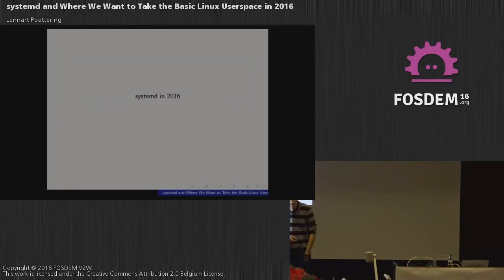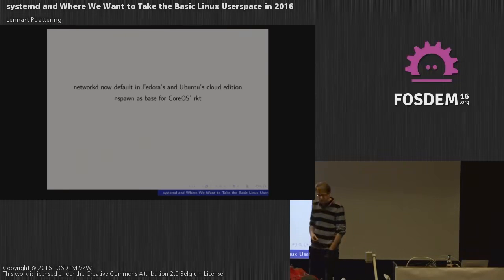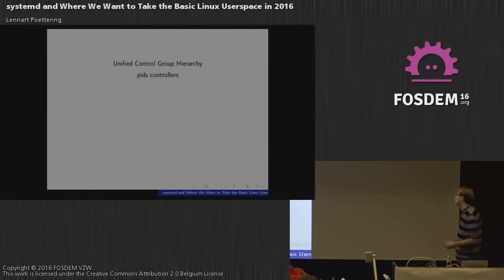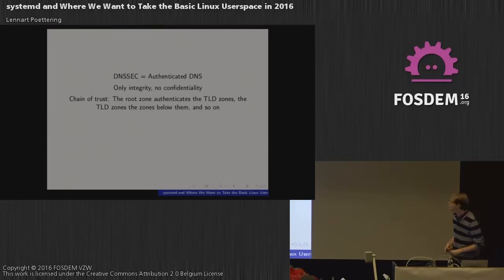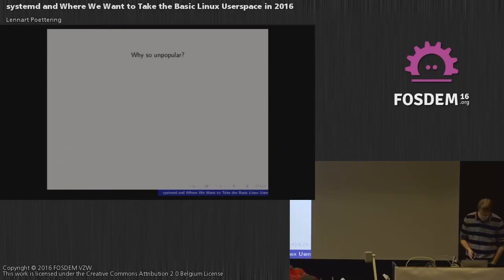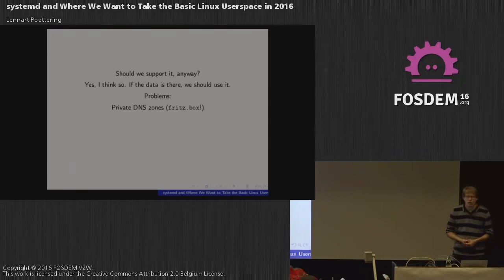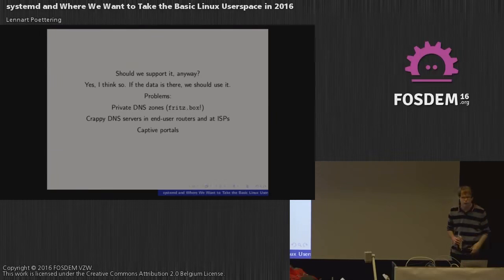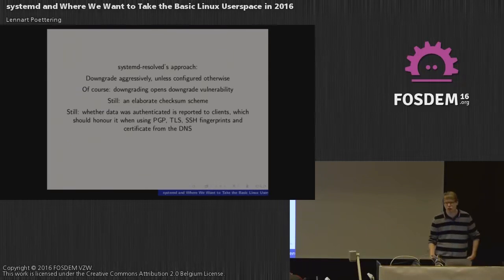Systemd And Where We Want To Take The Basic Linux Userspace In 2016